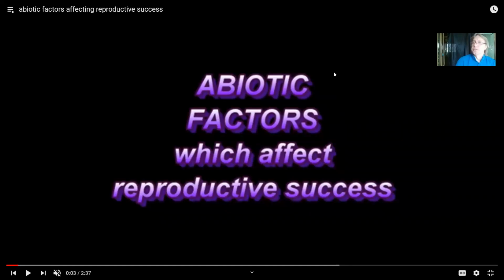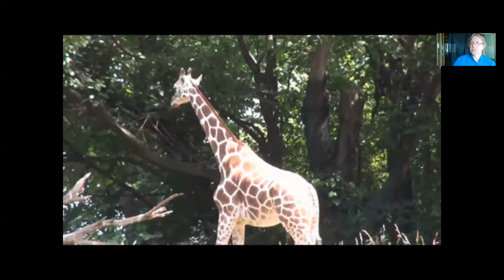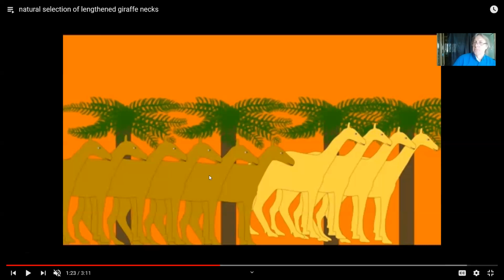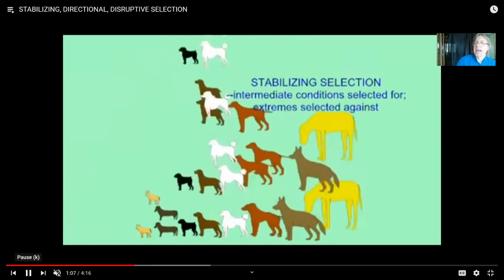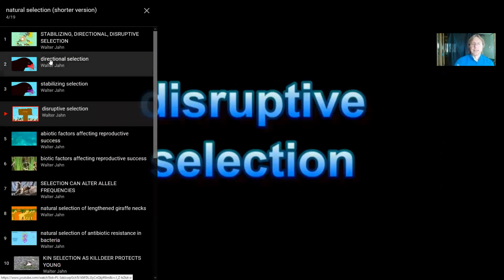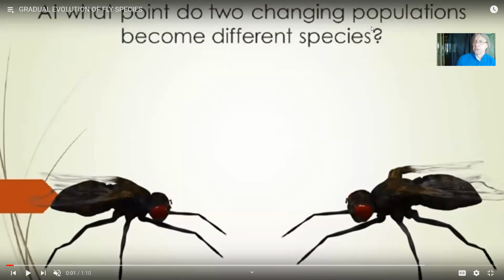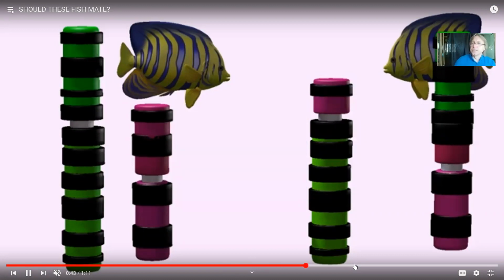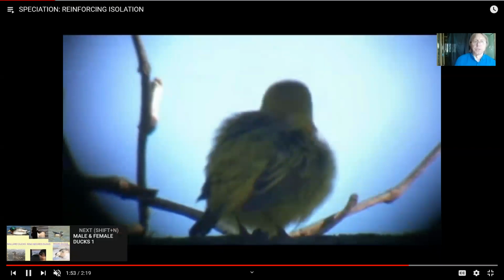natural selection and the origin of species